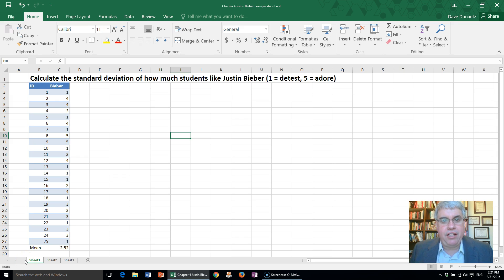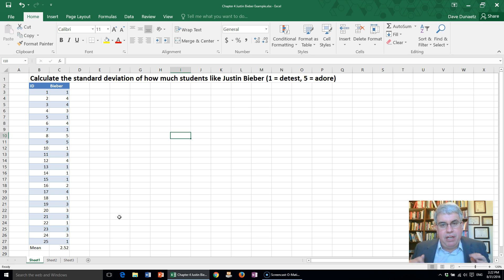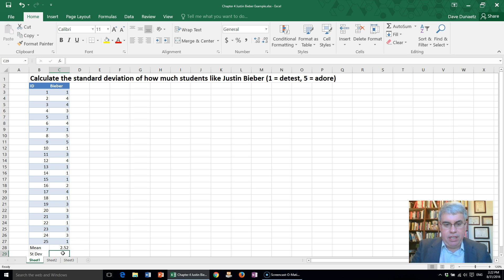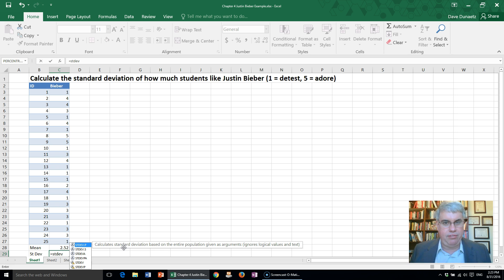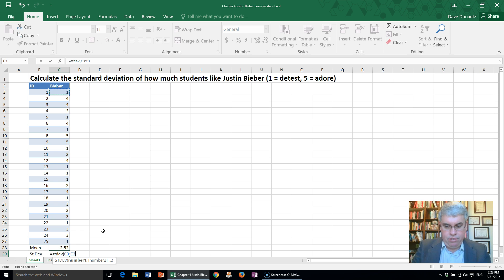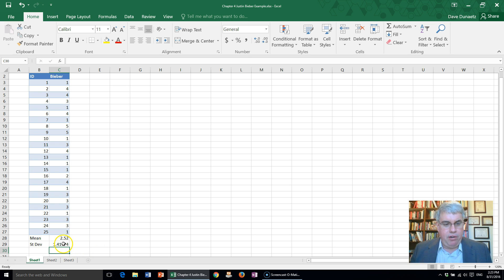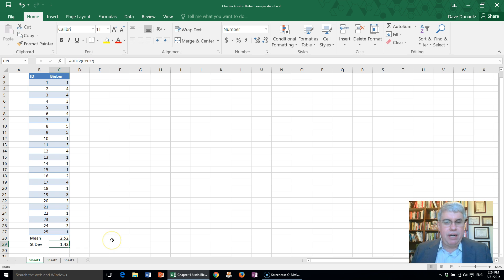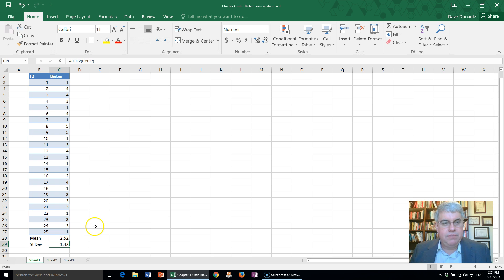How to Calculate Standard Deviations on Excel 2016 for Windows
Oops! Near the end I messed up on some minor mental calculations. I should have said "What does it mean to have a standard deviation of 1.4 when the mean is 2.5? It means that most scores are within 1 standard deviation of the mean, that is, between 1.1 and 3.9. It also means that almost all scores are within 2 standard deviations of the mean, that is, between -.3 and 5.3. This certainly is the case because because the scores were on a 0 to 5 scale."

The instructions for calculating a standard deviation are fine. It's just the comments in the last 29 seconds that need correcting.